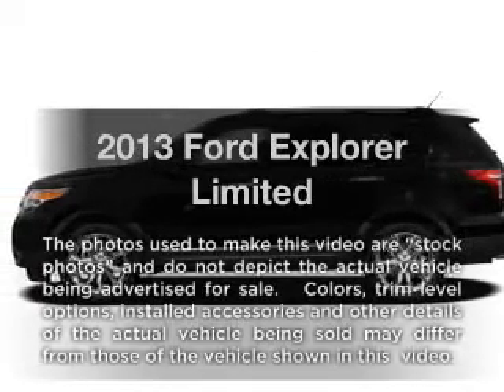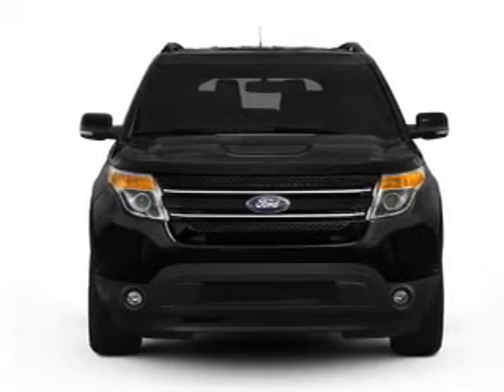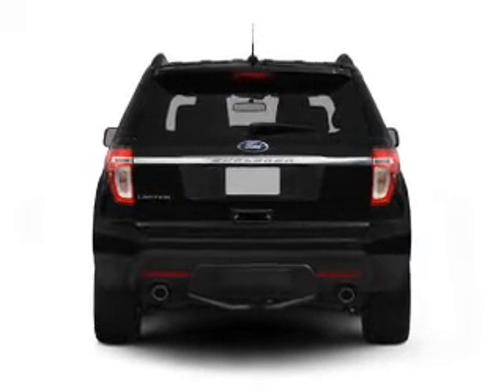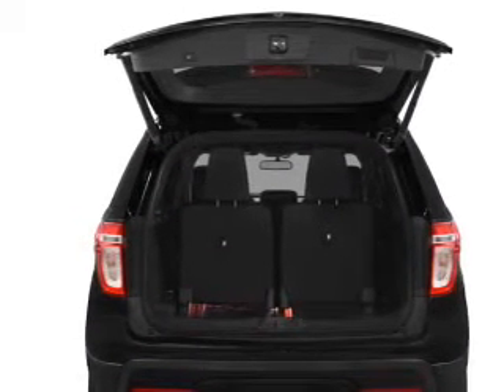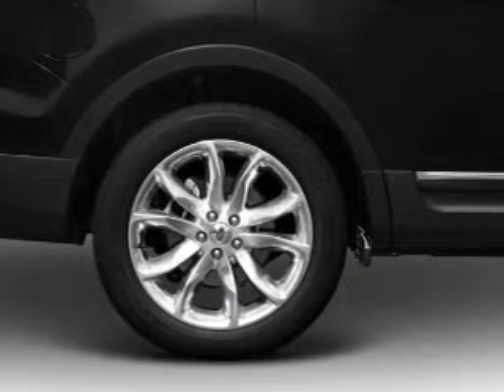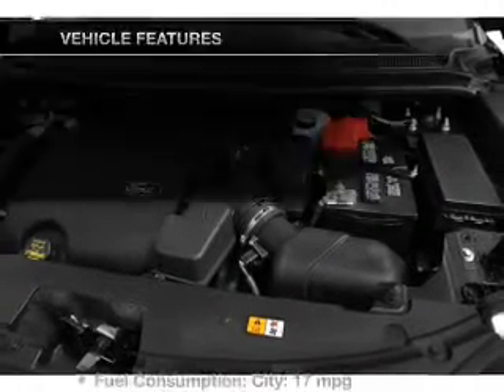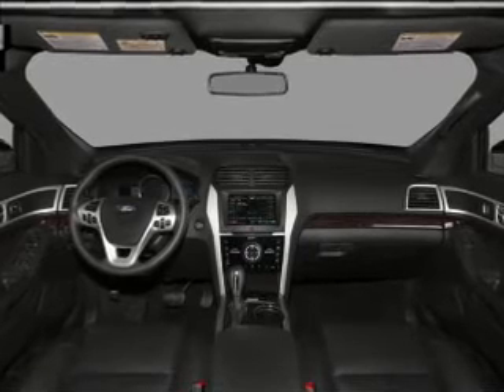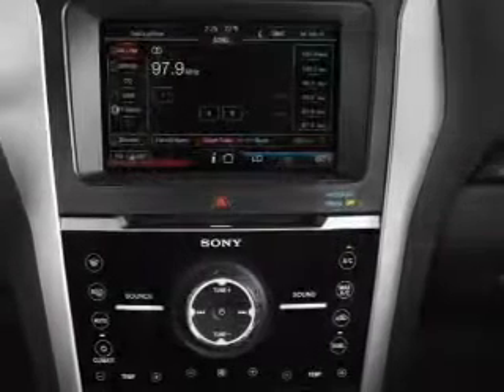2013 Ford Explorer - Owosso MI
Year: 2013
Make: Ford
Model: Explorer
Trim: Limited
Engine: 3.5 liter 6 cylinder 24 valve
Transmission: 6-Speed Automatic
Color: Black Metallic
Mileage: 0
Address:
1960 E Main Street